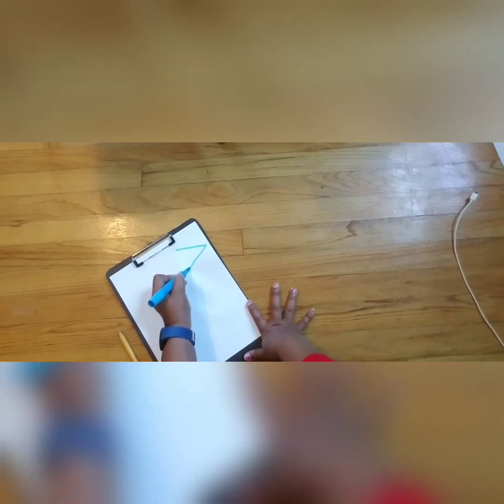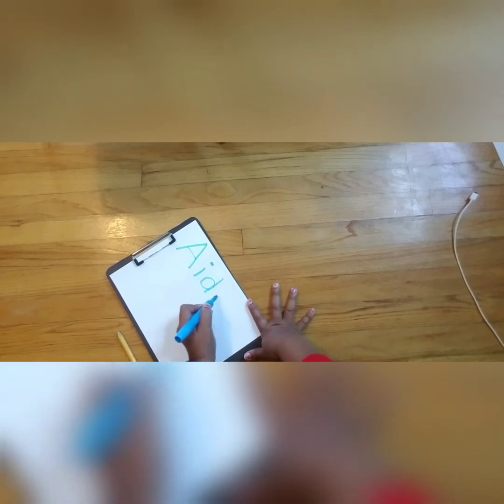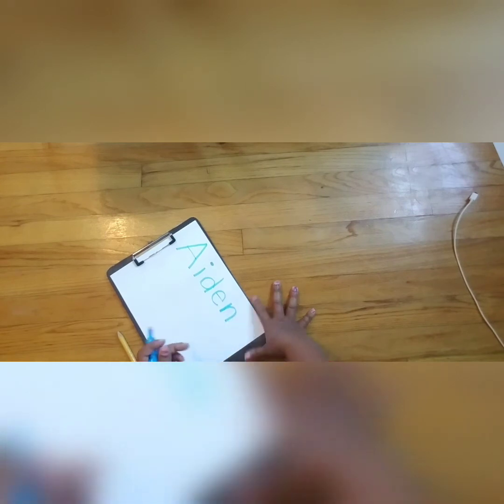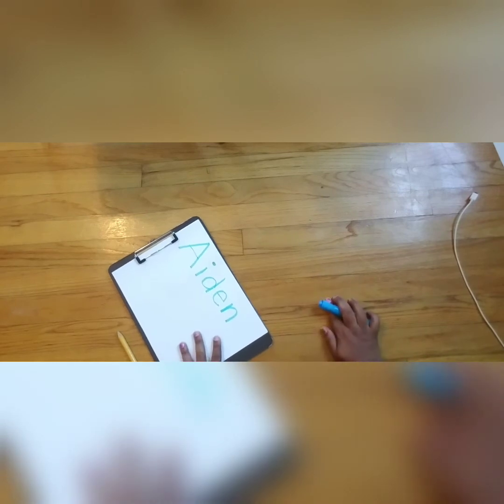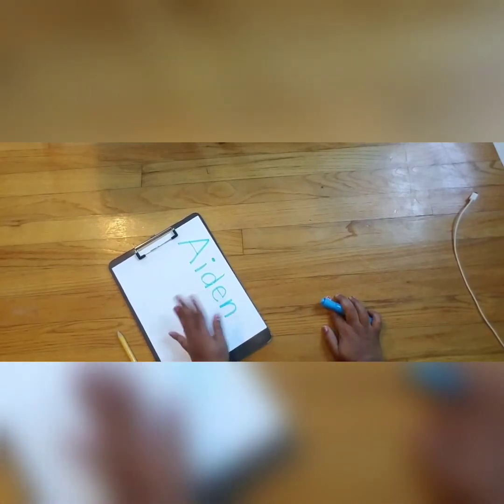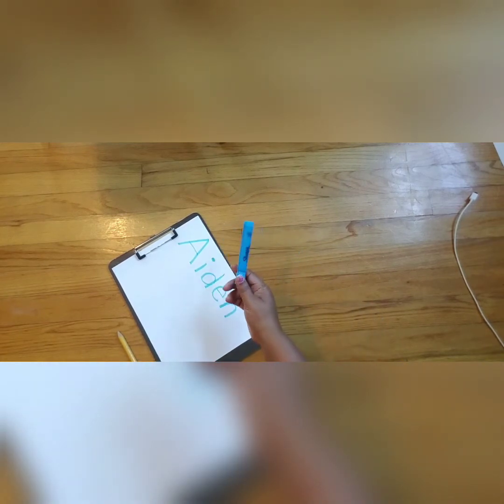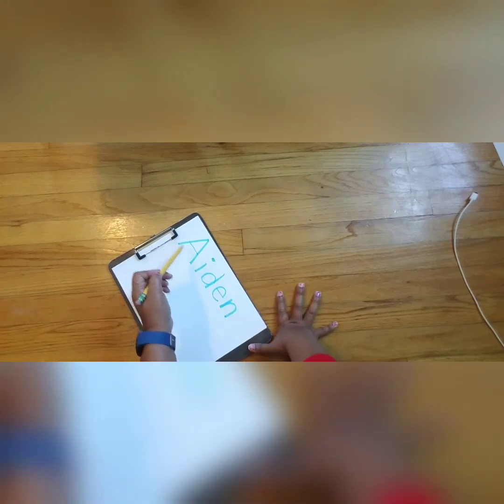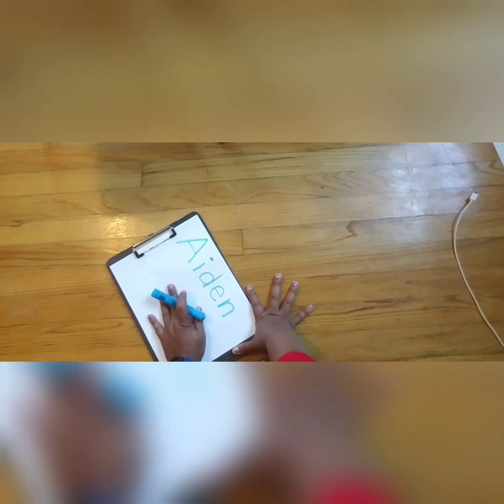5 Homeschool Activities to Do With Your Child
Are you looking for relevant homeschool activities to do with your pre-k or kindergarten child?  Well in this video I will be sharing 5 of my favorite school activities that you can do with your child at home.   I hope this video will be of help to you or someone you know!

God Bless!

Asia

Download my FREE Letter A Packet!

Download my FREE Number 1 Packet!